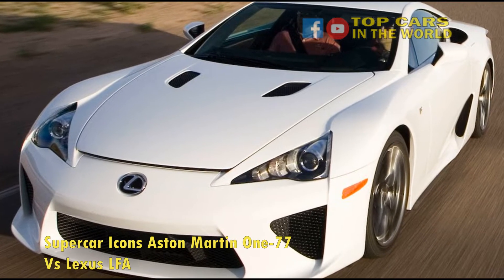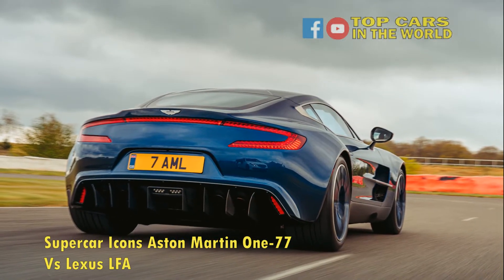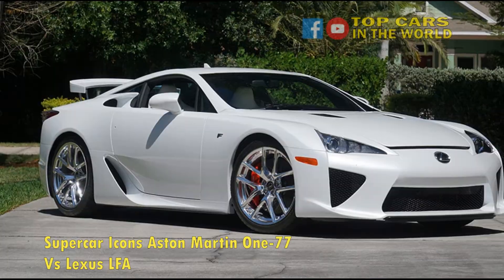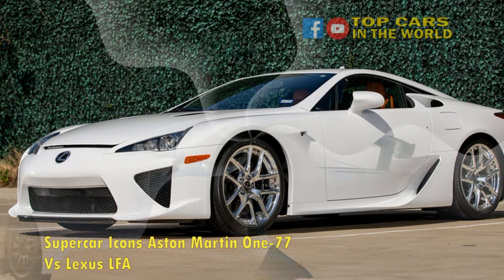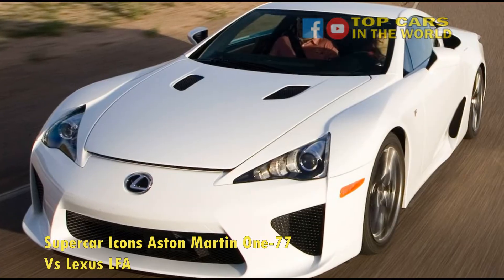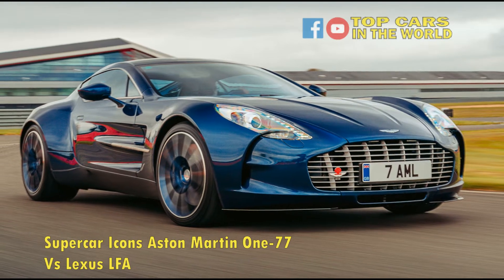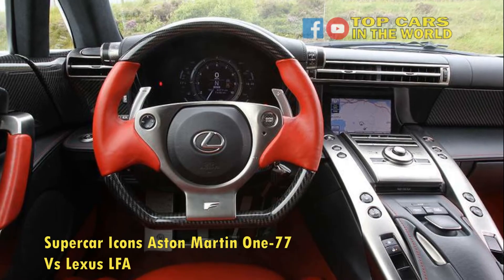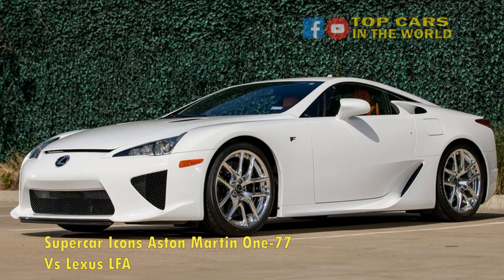Supercar Icons: Aston Martin One 77 Vs Lexus LFA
There is something special about big-displacement, high-cylinder count engines. Aside from their obvious power and performance capabilities, these engines often provide a very prominent vocal exhaust note. Once you hear these glorious exhausts, you are sure to be hooked.

While these engines are pretty uncommon in most powertrain setups, they have featured in various supercars and some might even argue that they are a crucial aspect of classifying a car as a supercar. Aston Martin and Lexus are the creme-of-the-crop in their respective nations; Aston Martin in Britain and Lexus in Japan. Both these countries have a proud history of performance vehicles with a heightened appeal for driving.